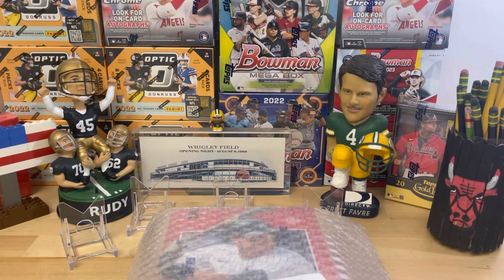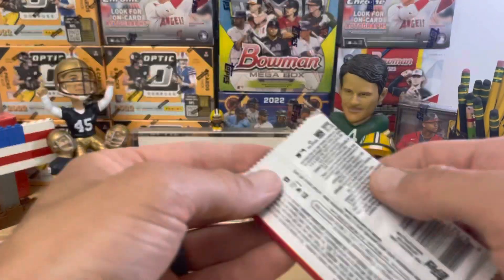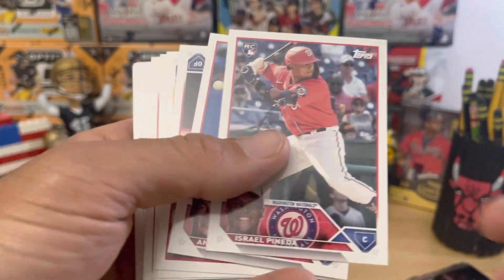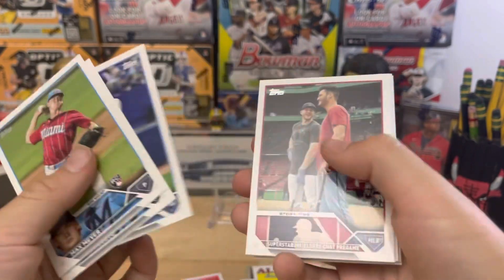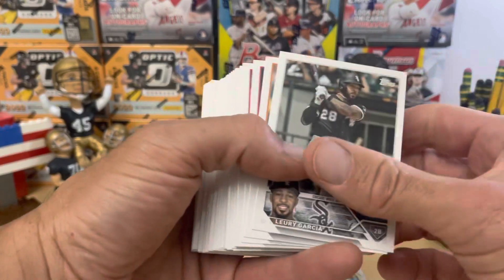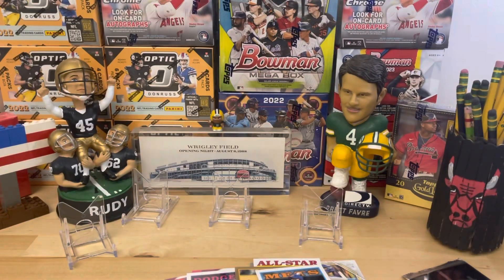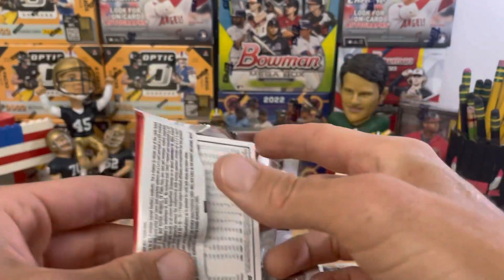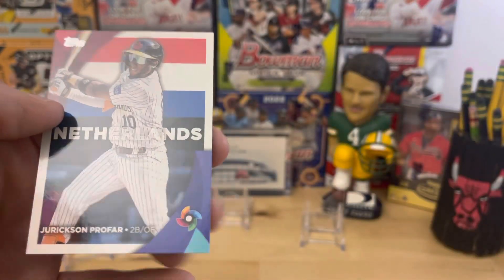New Product Review! Opening a 2023 Topps Series 2 Hobby Box!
It’s rough opening a whole hobby box so I got some help from the Grand Master of Cards @GrahamMasterOfCards